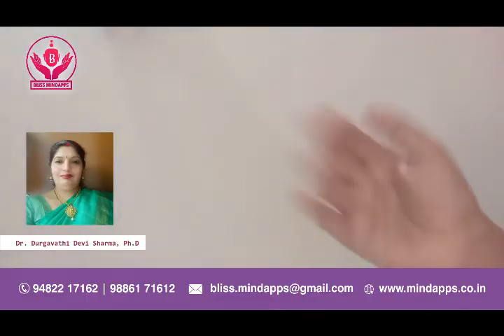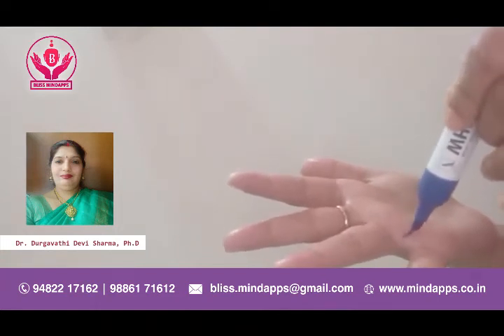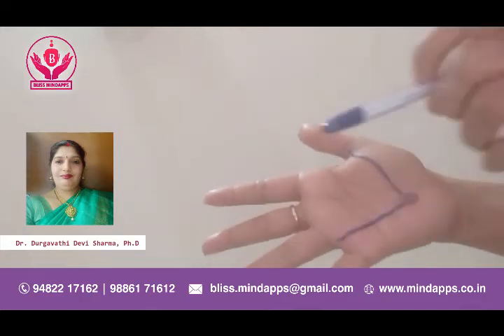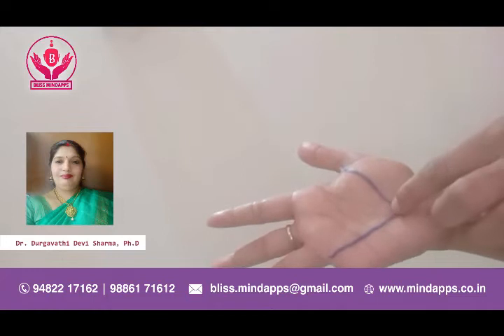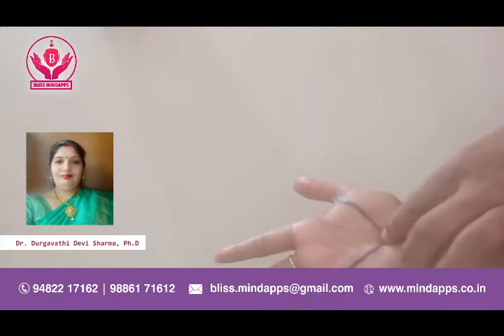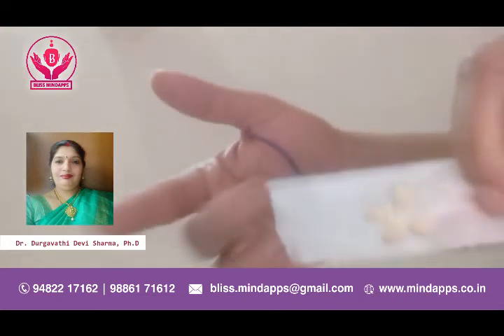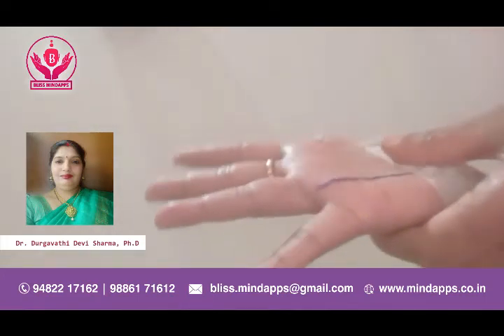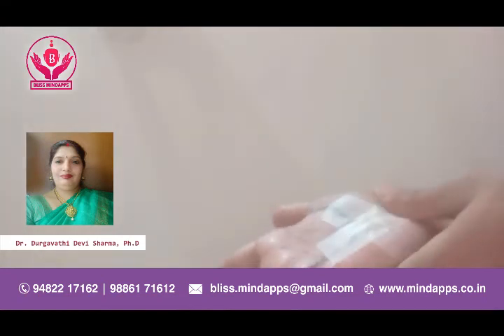Accupressure and Seed )SUJOK) Therapy for Kidney stone and frequent Urination in Females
Dr. Sarvamangala Khanapuri, Bliss MindApps, Bangalore